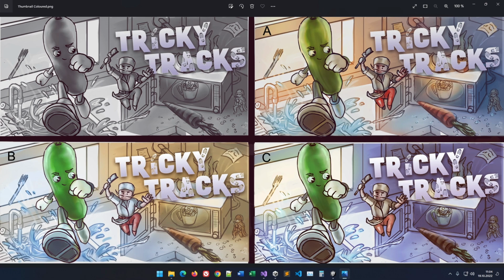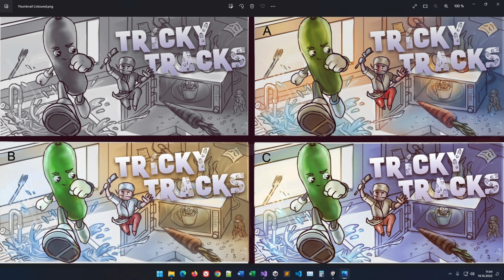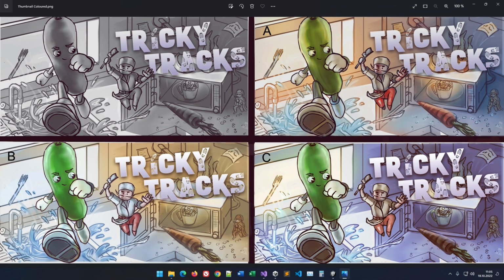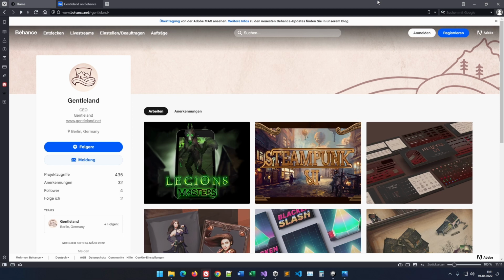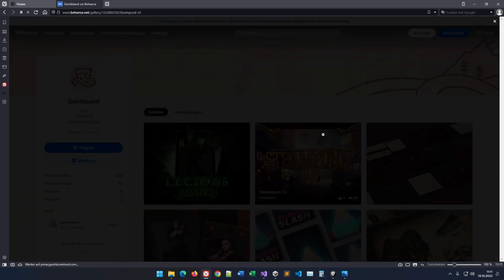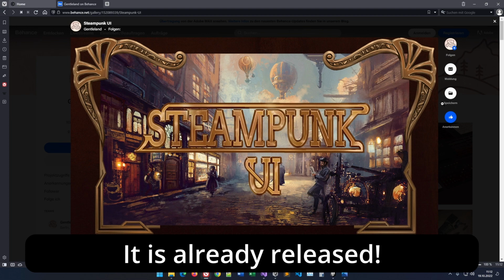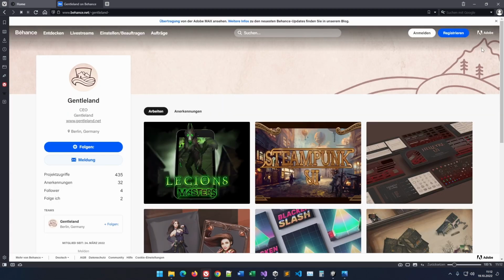[Tricky Tracks 👣] DevLog #004 - A GREAT Illustration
Welcome to the fourth dev-log for Tricky Tracks! This time we will talk about about a very important Illustration that is currently made for us and will play a big role in the further development of our game =)

00:00 Intro
00:42 What kind of Illustration
02:39 Why did we commission it
04:16 How did we proceed
07:06 Lets have a look, Iteration 1
12:22 Iteration 2
15:12 Iteration 3 with color
17:48 A few words about Gentleland
19:19 Outro

See you ingame, folks!